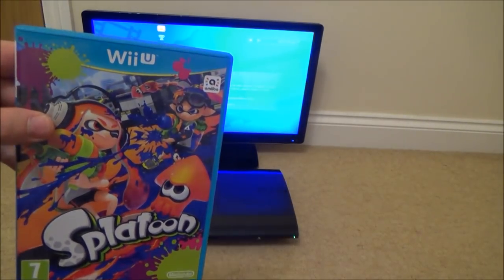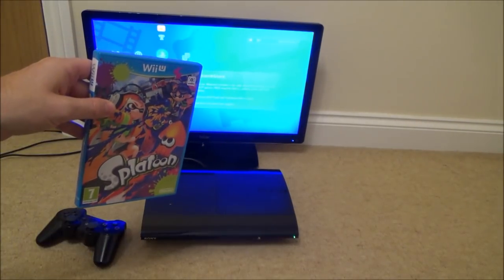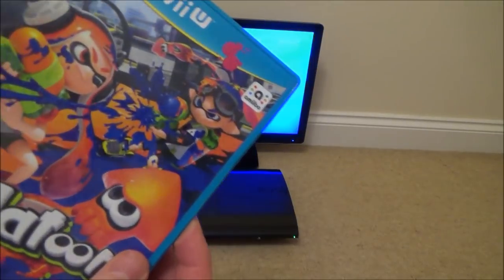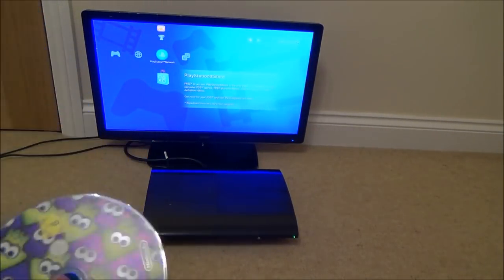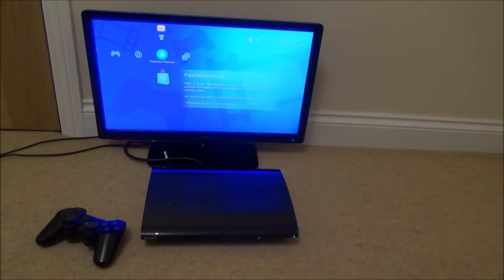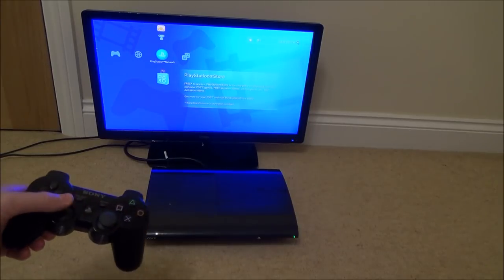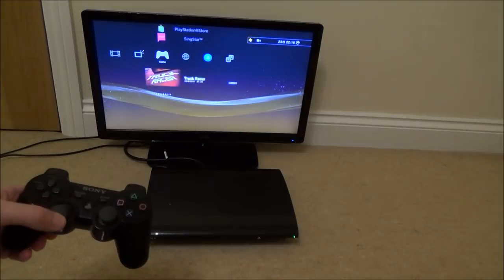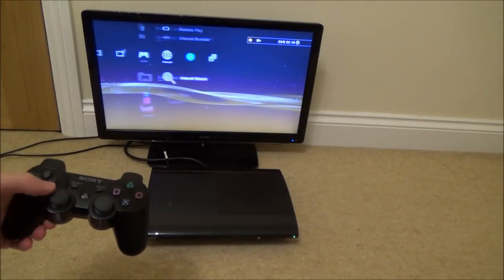What happens when you put a Nintendo Wii U game into a PS3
Hi, this video shows what happens when you play a Wii U disc on the PlayStation 3.